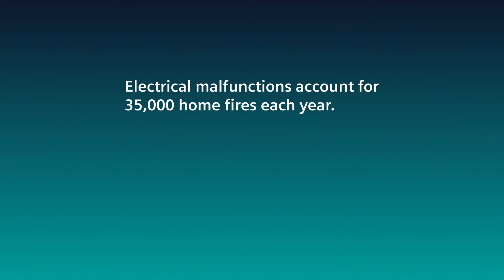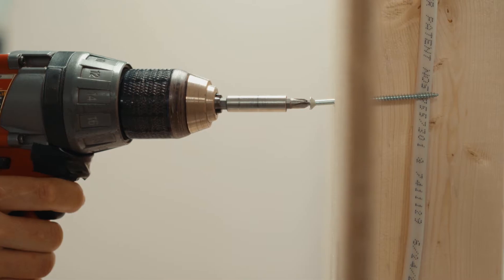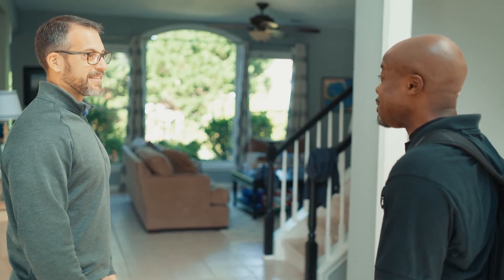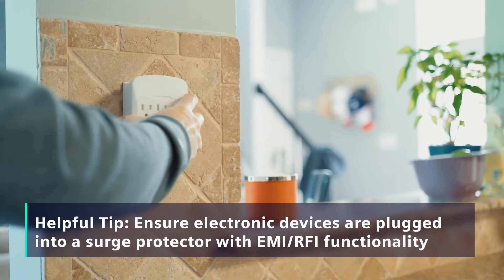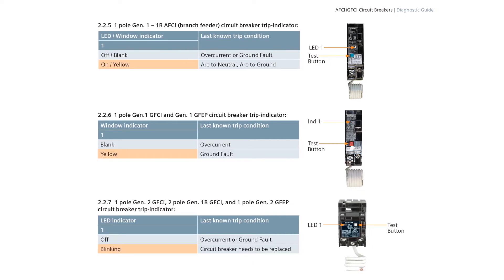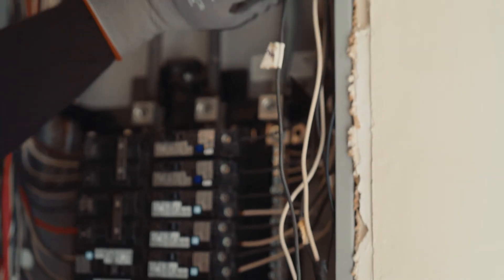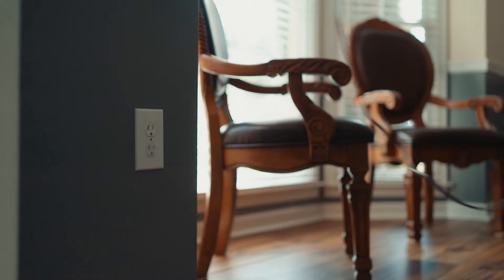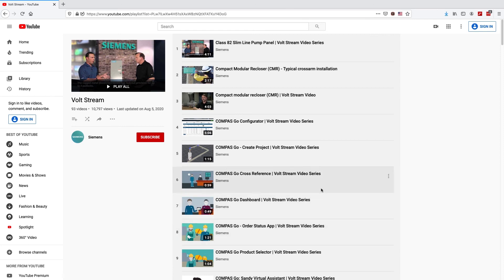AFCI Troubleshooting and Diagnostics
Know how to prevent electrical fires at home by knowing what devices to buy.  Watch this troubleshooting video to understand the importance of arc fault circuit interrupters and how they can prevent a fire.